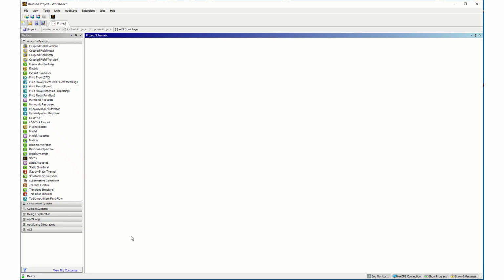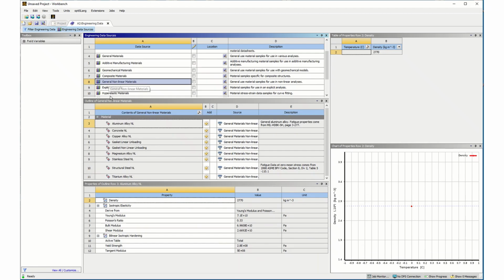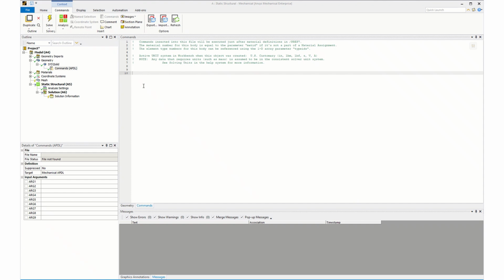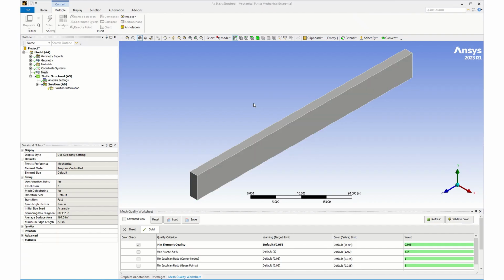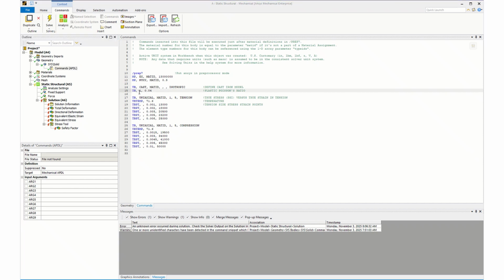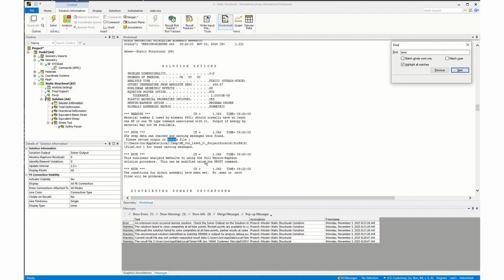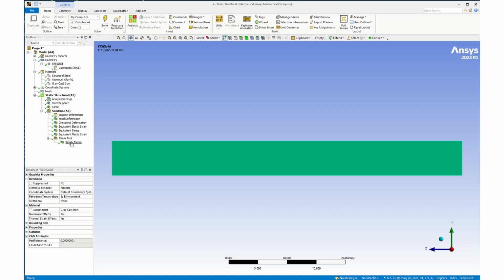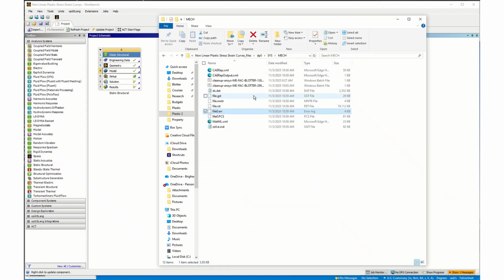Non Linear Plastic Stress Strain Curves